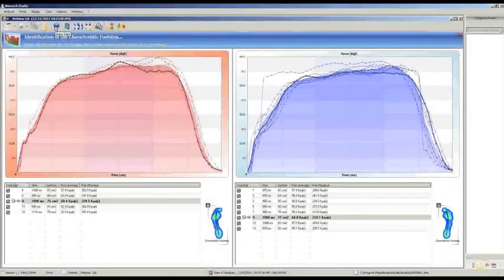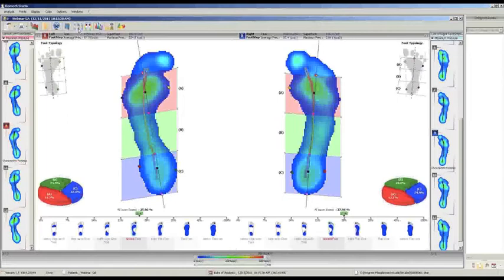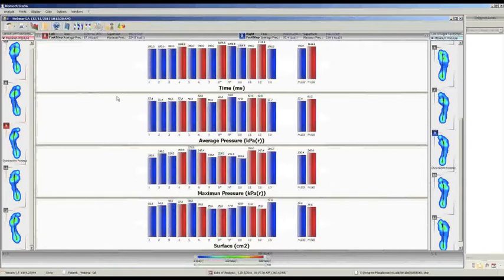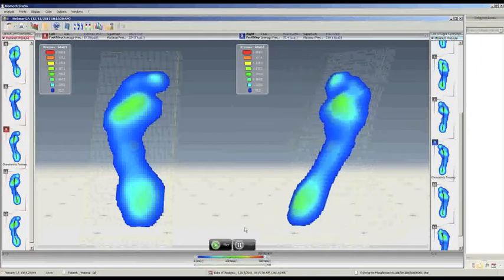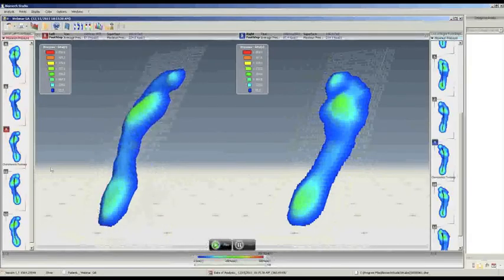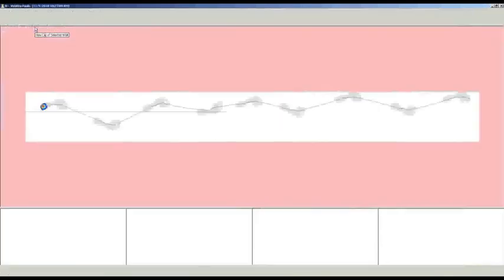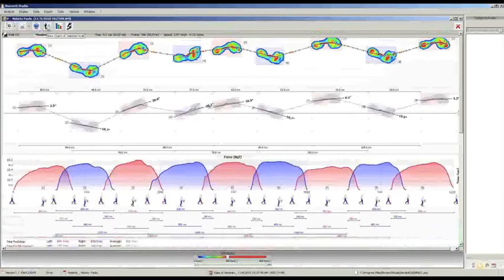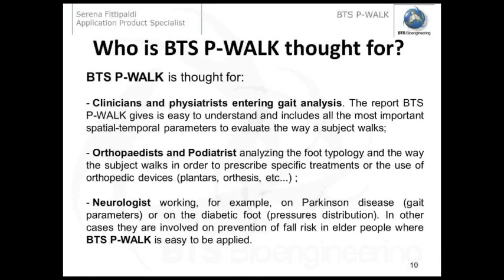P-WALK | Platforms for plantar pressure measurement [part 2/2]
Two lessons to discover our platforms for plantar pressure measurement